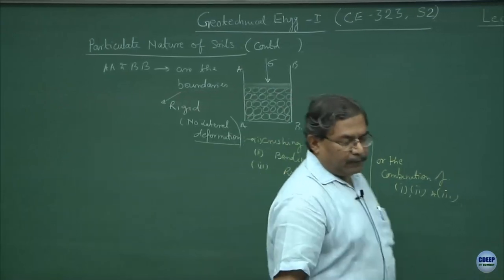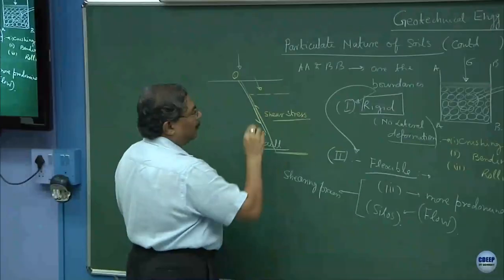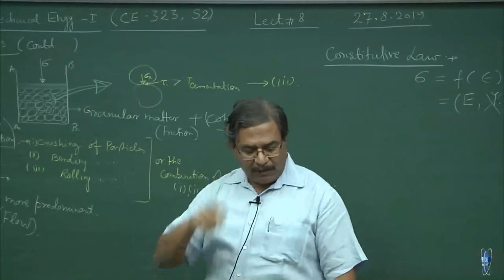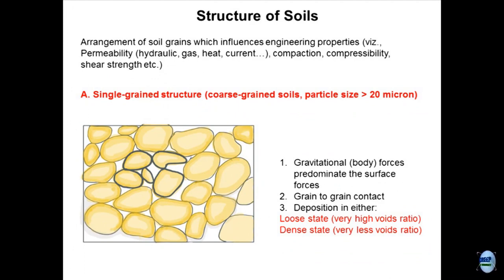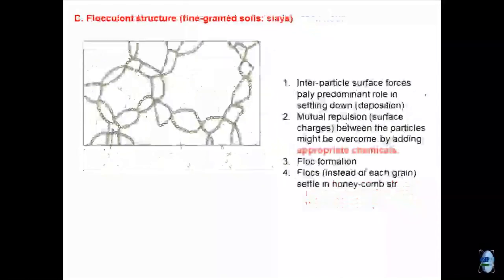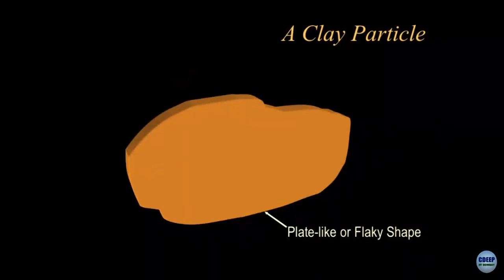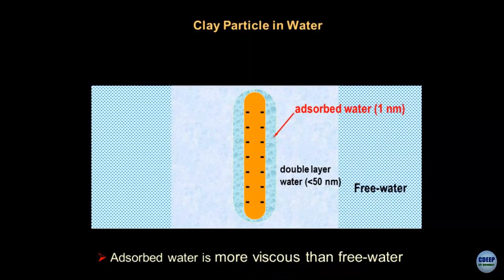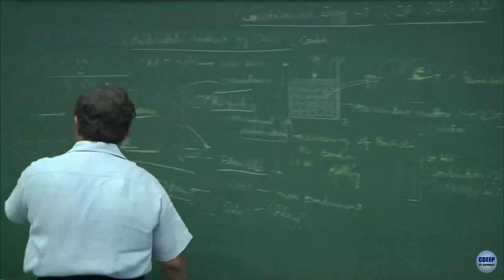CE323-L8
Geotechnical Engineering I